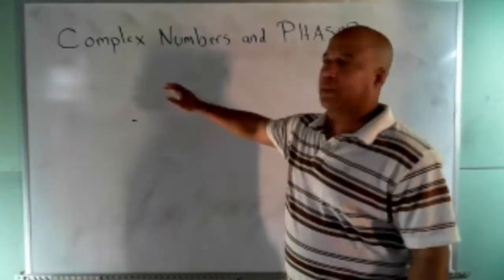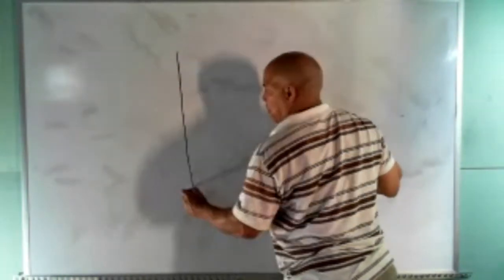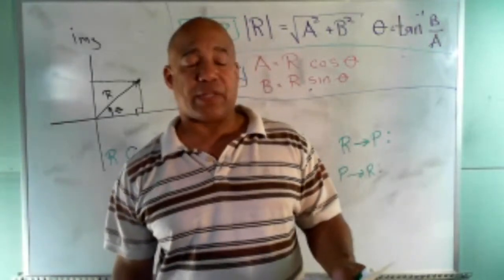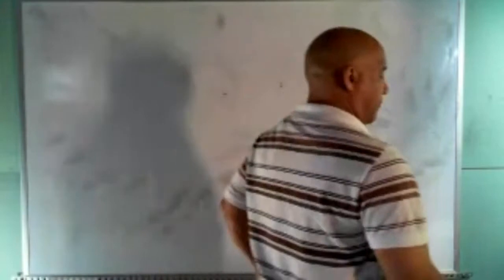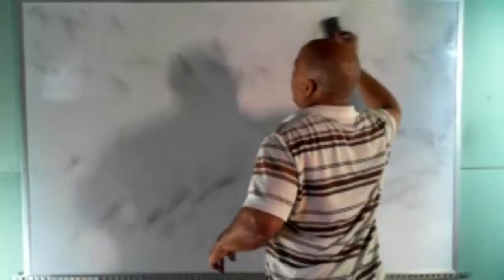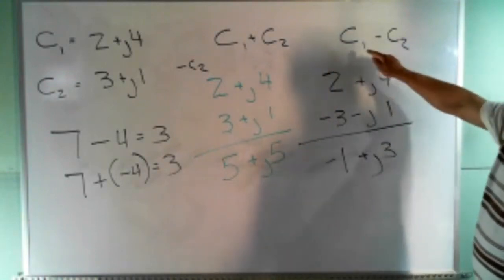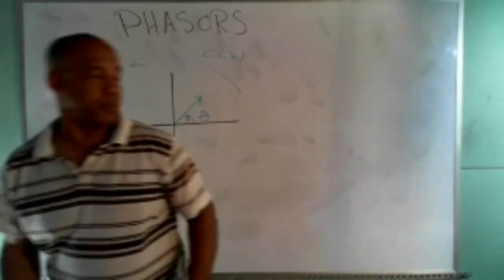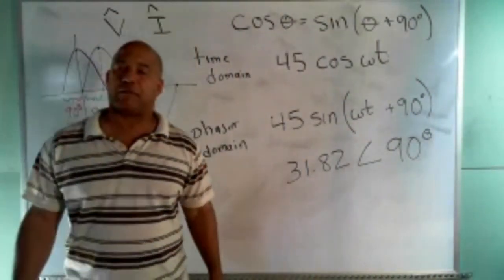Phasors and Complex Numbers